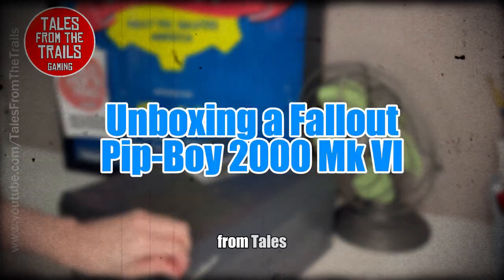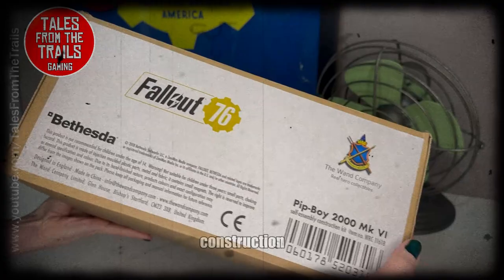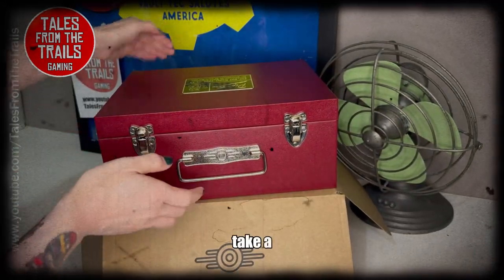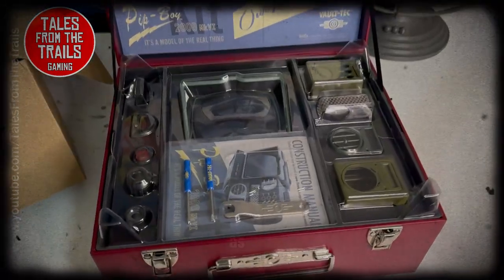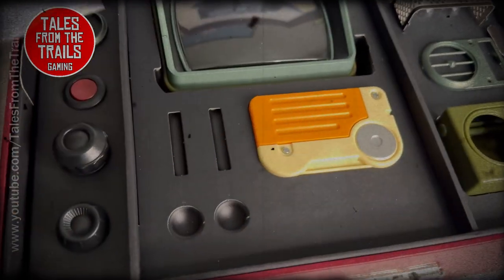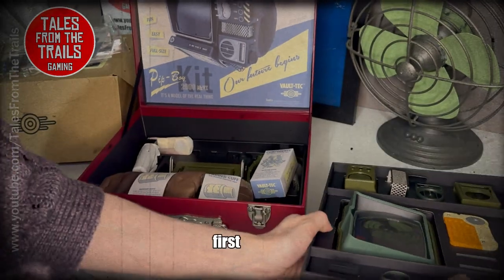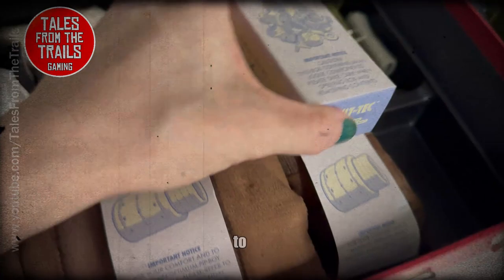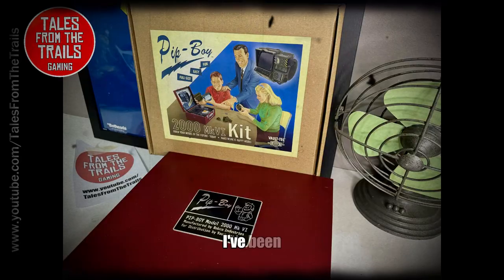Unboxing: Fallout 76 PipBoy 2000 VI | Pip-Boy 2000 Construction Kit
I am so very happy to have this in my posession! Not a single moment I would have thought that I would own a new in box Pip Boy 2000 Mk VI  contruction kit of my own!